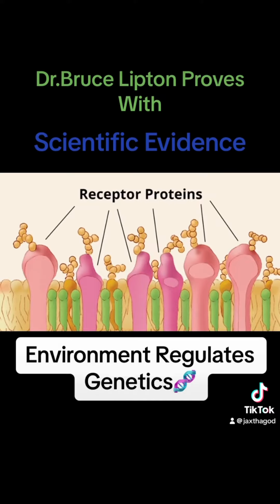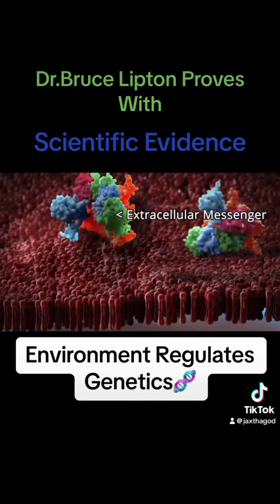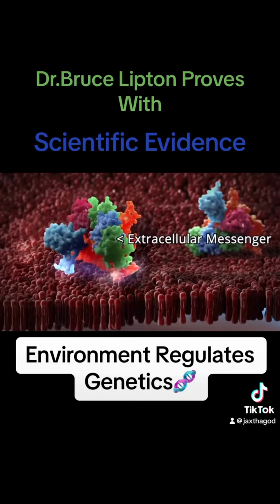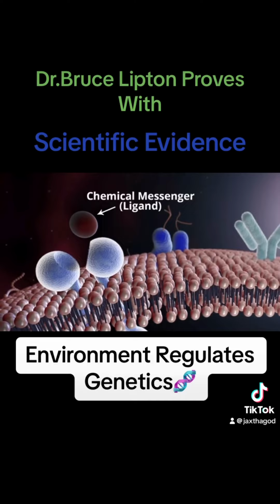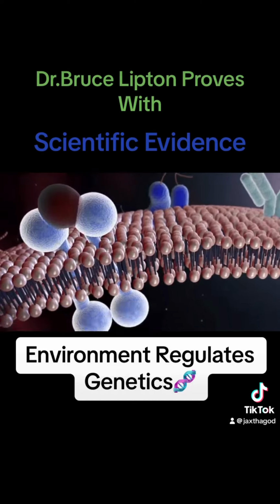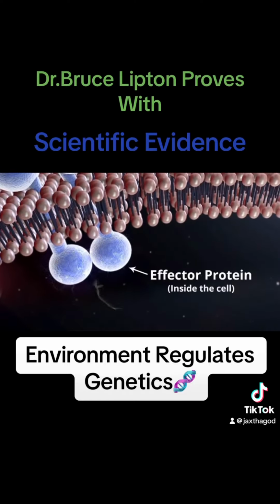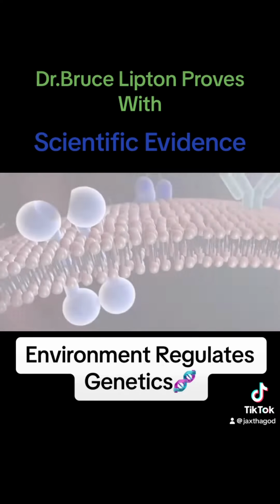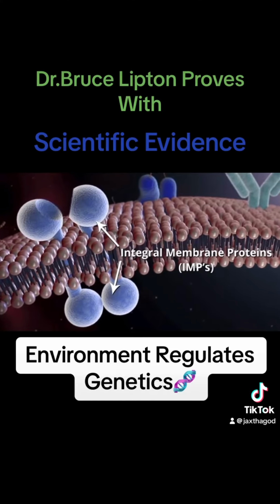Environment Regulates Your Biology🧬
🌿🕊️Reflected Light🌞From The Most Honorable Prophet Chief Babaji 🧬My Highercellf📶